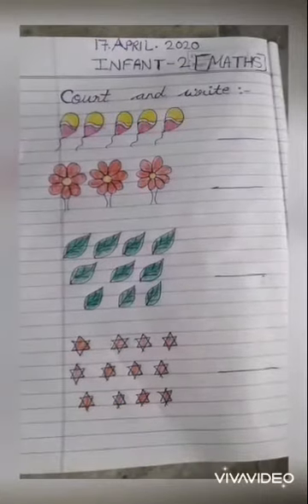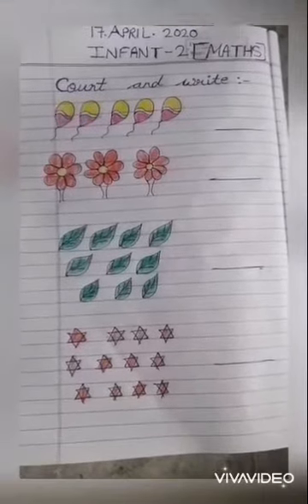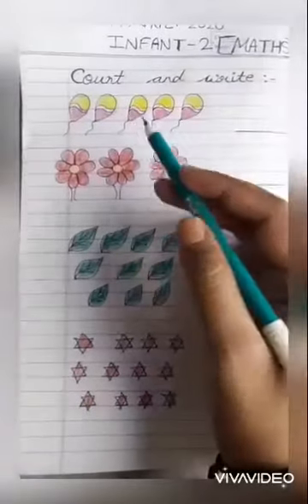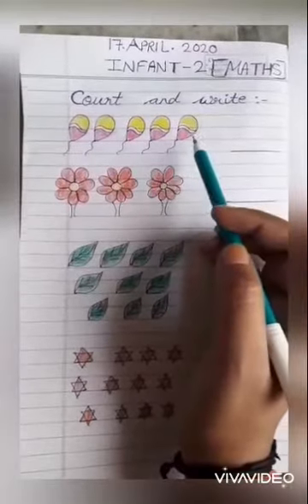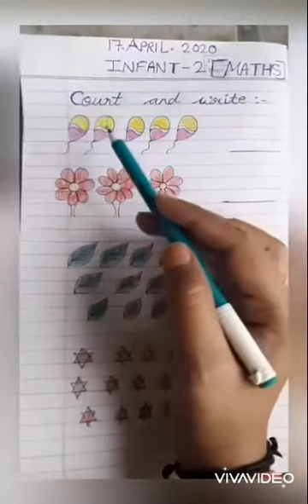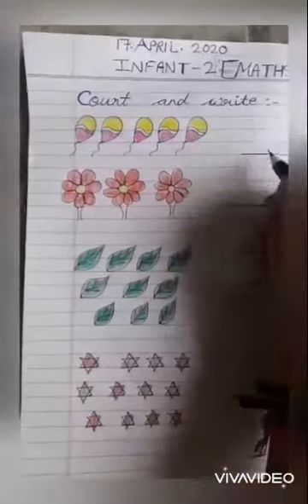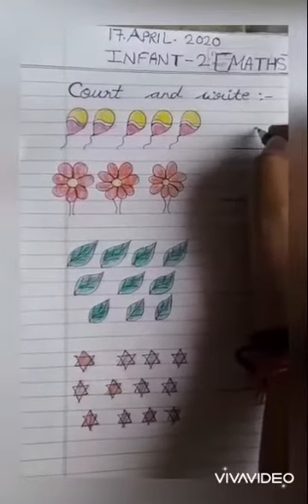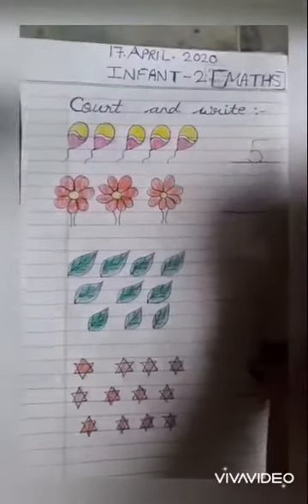Infant II, maths, count and write, Match the numbers